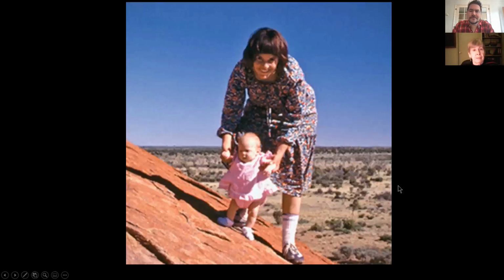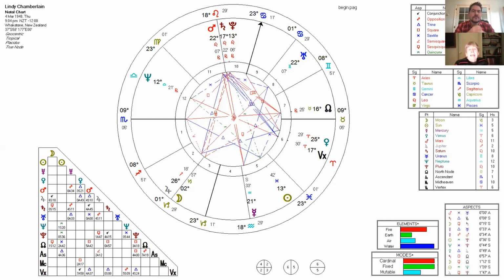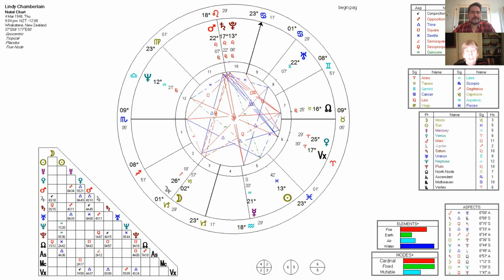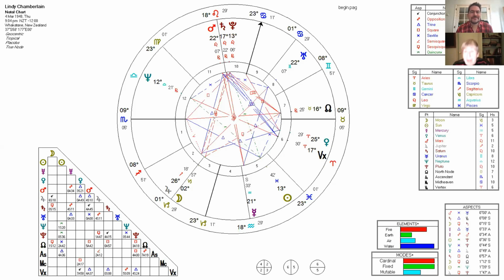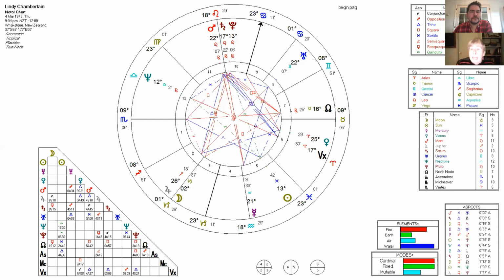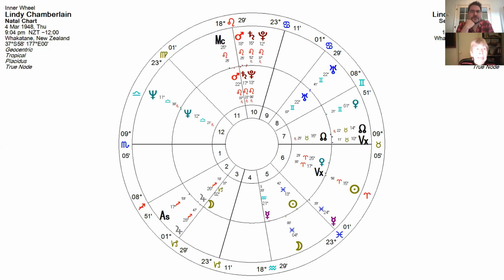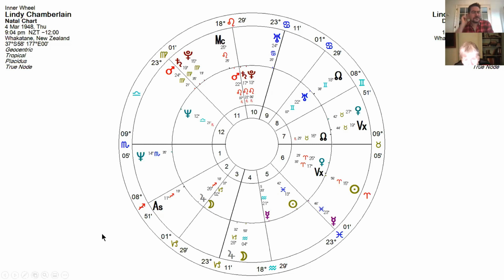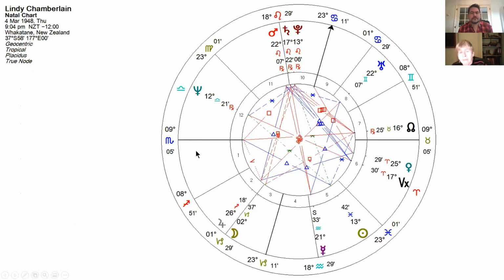Frank Clifford meets Chris Turner (Part 2)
Back in 2020, Frank Clifford interviewed a number of his colleagues about their experiences and approaches to astrology. Each interview was accompanied by a donation by Frank and the LSA to that astrologer's preferred charity.